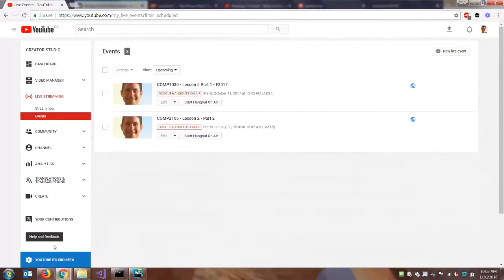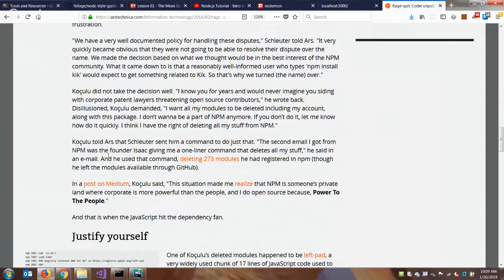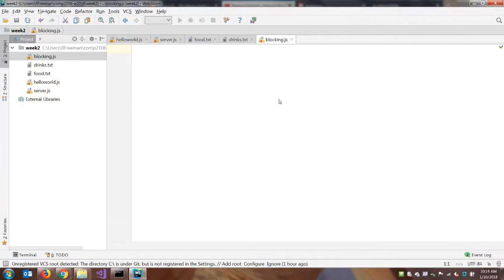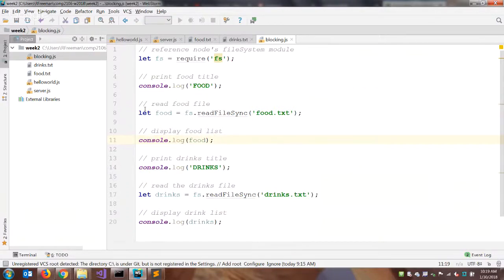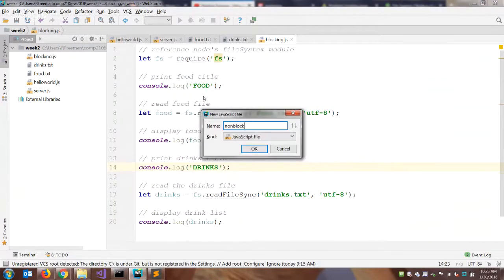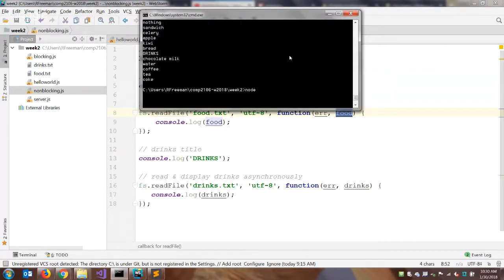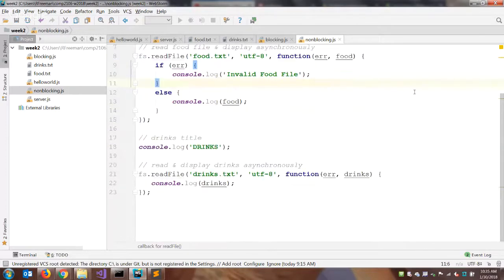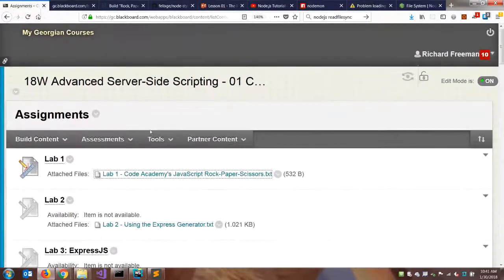COMP2106 - Lesson 2 - Part 2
blocking vs non-blocking code with node.js